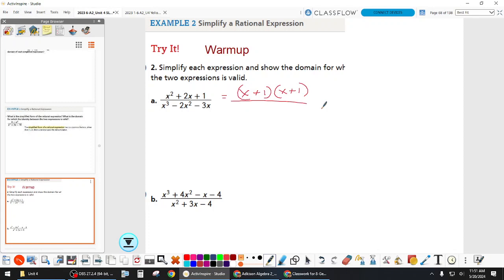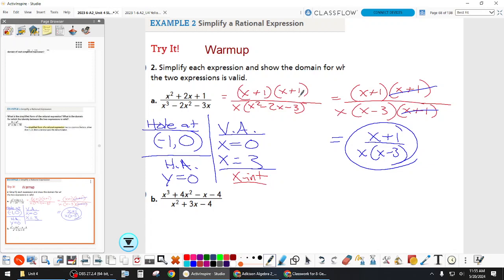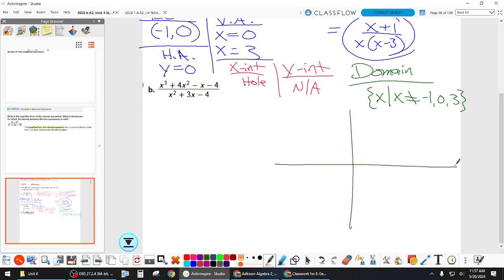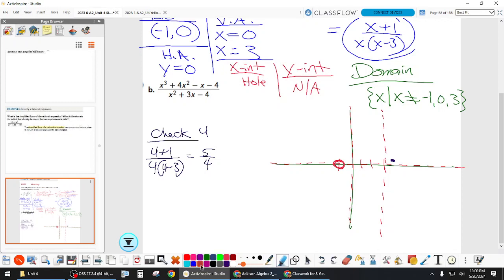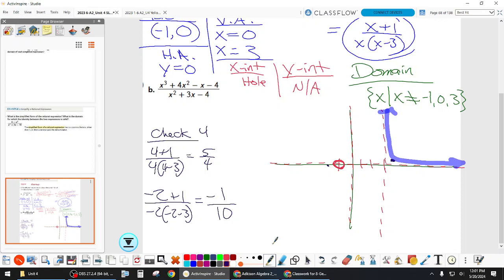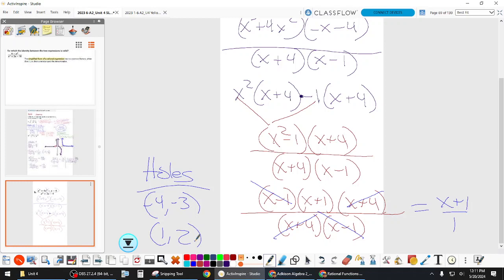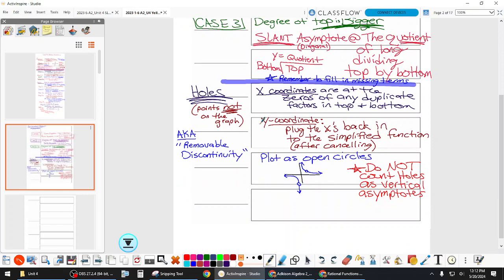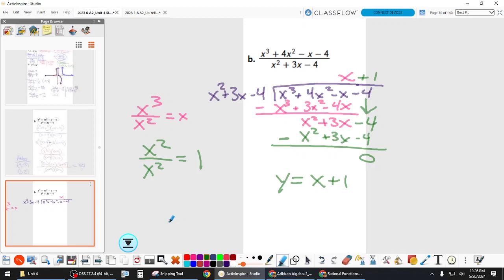5,20 A2,6 Review for Graphing Quiz